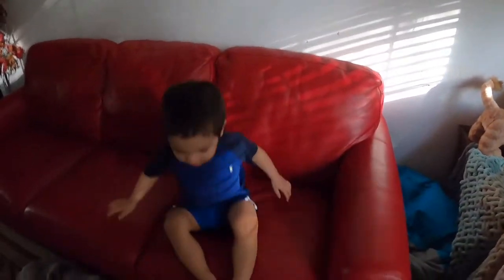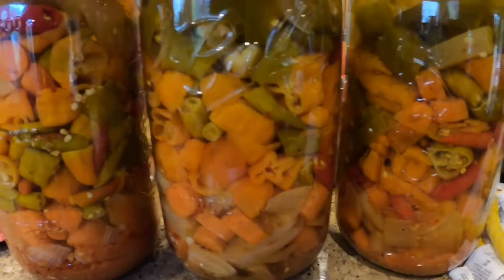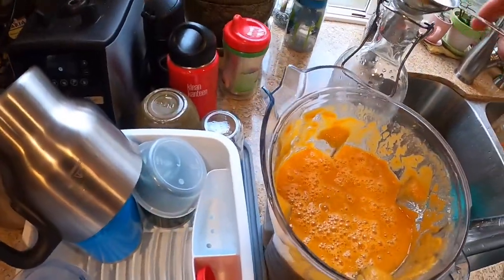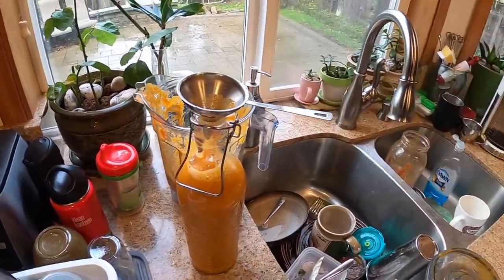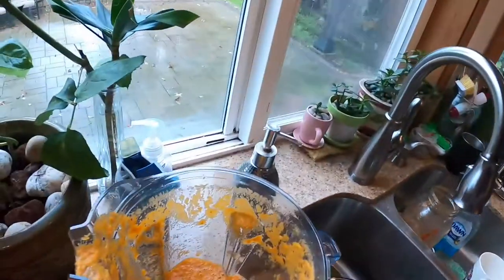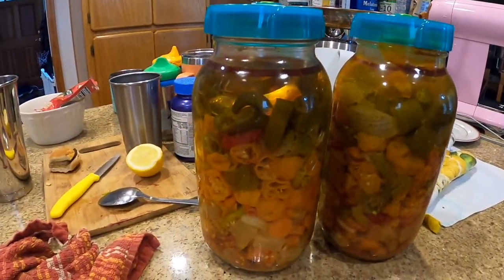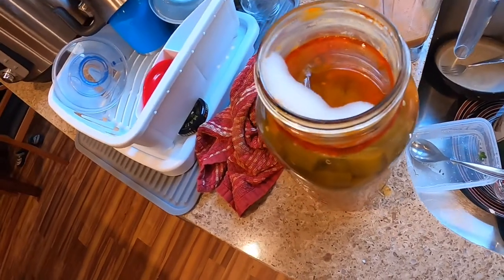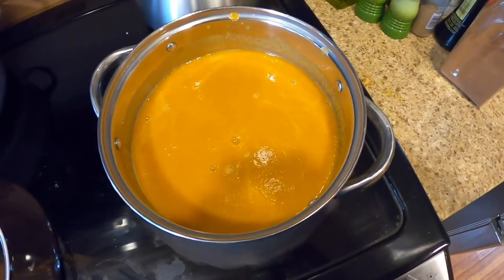Fermented Hot Sauce 10 Month Ferment Processing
Processing hot sauce homemade 10 month fermentation